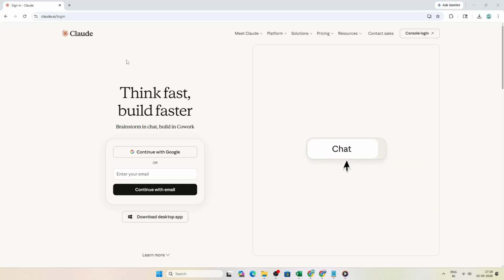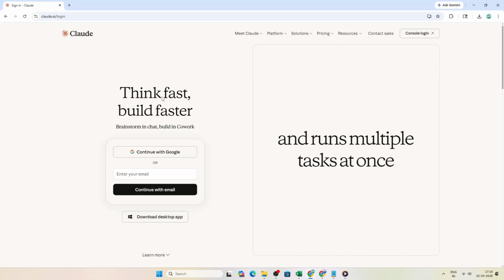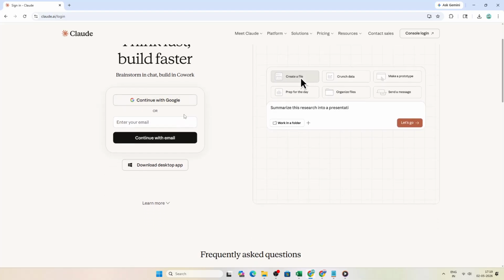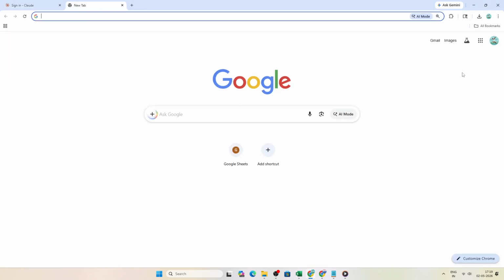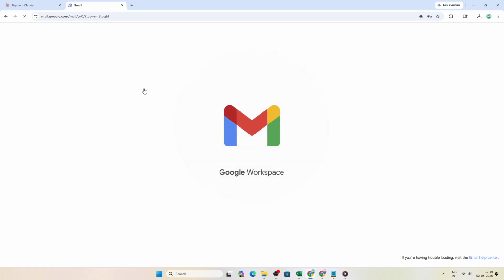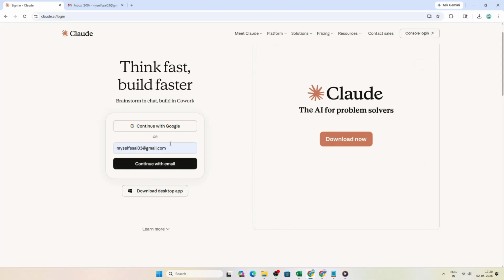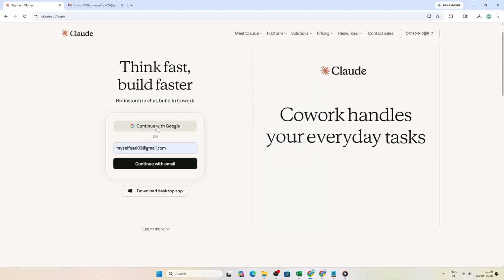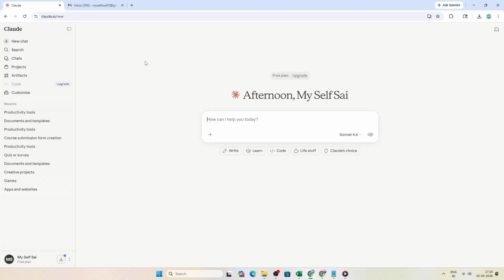How To Create A Claude AI Account (Step By Step)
Learn how to create a Claude AI account quickly with this easy step-by-step tutorial. We cover everything from visiting Anthropic's Claude.ai to completing the registration process.